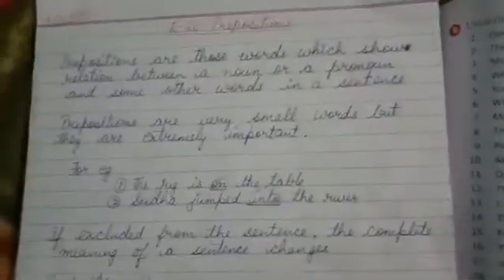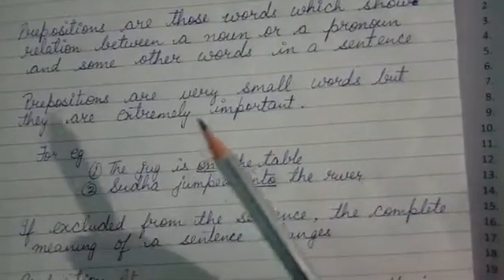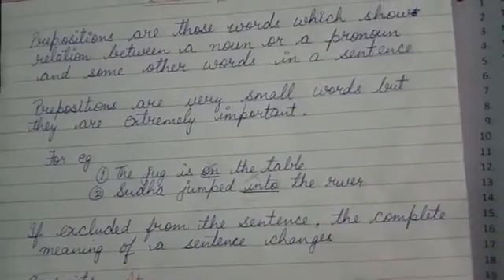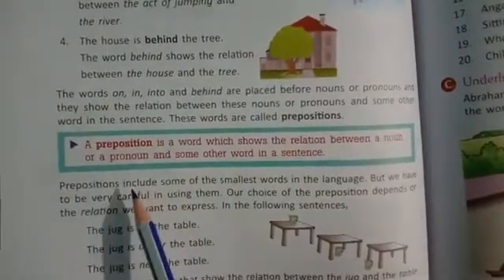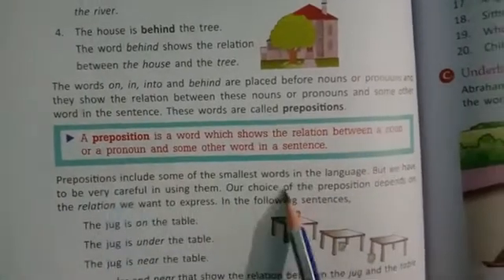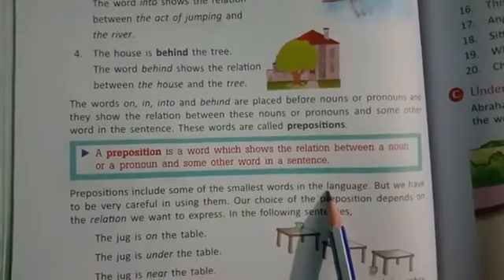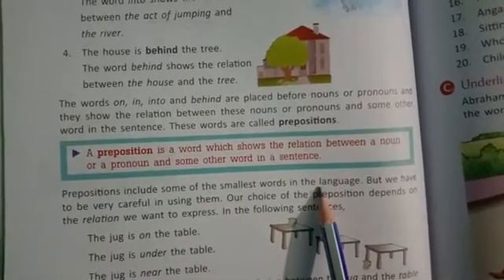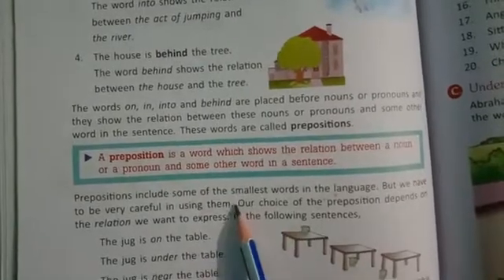Class 4 Lesson 26 Prepositions Explained